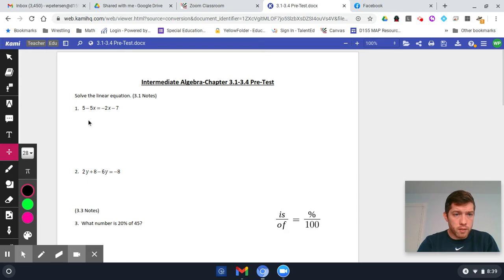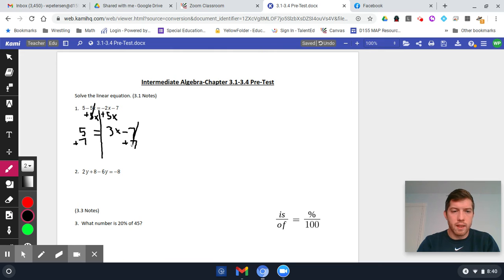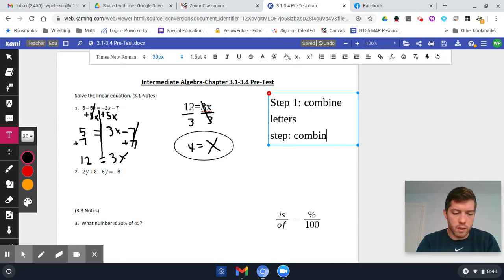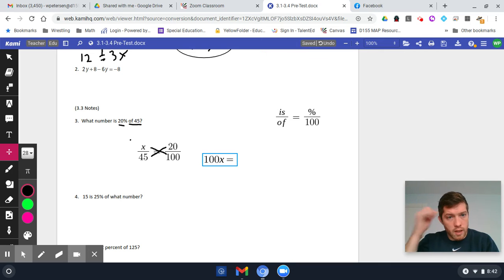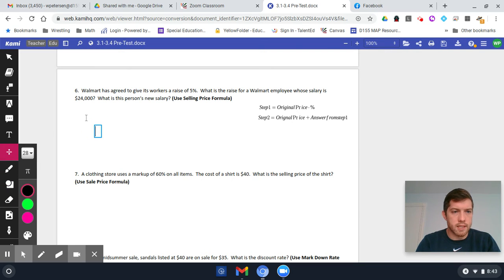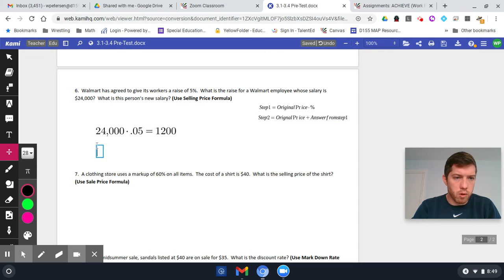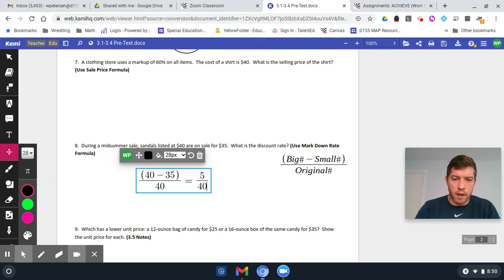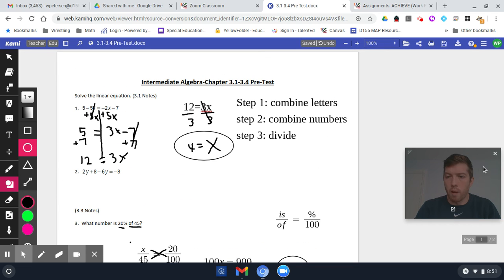Untitled: Nov 5, 2020 8:51 AM